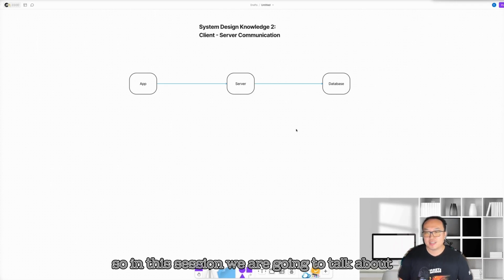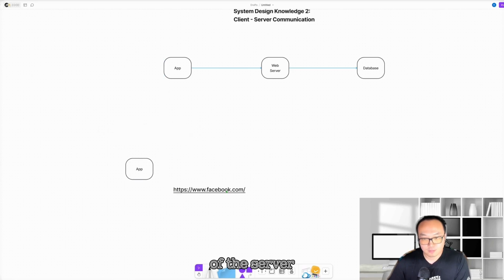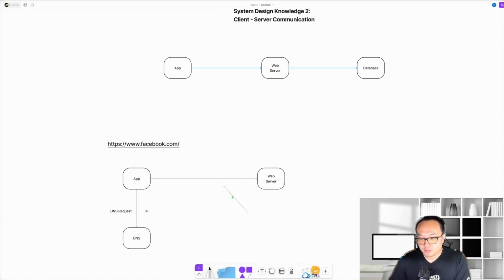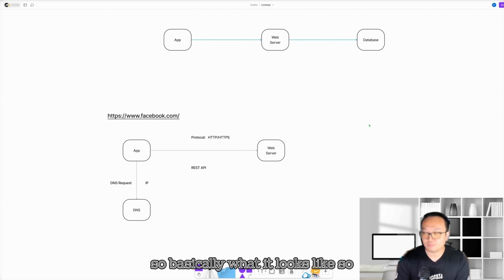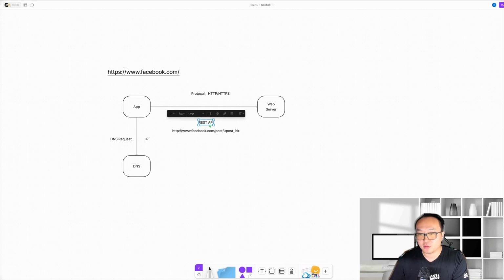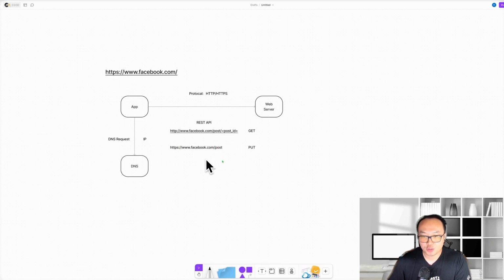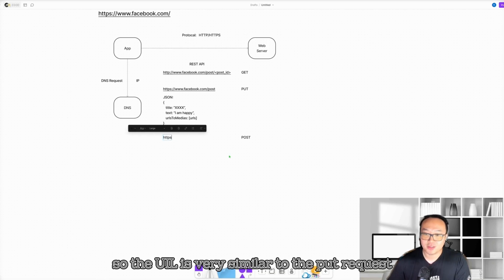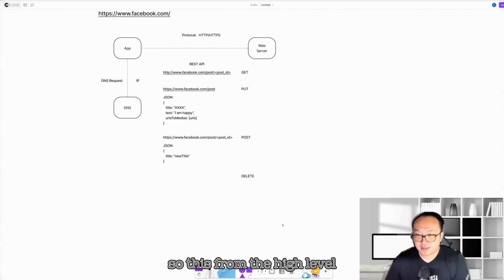System Design Knowledge 2 - Client Server Communication - Part I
In this video, we explained how client-server communication works, starting with how a client finds the server's IP address via DNS, then sends HTTP requests like GET and POST using REST API where request data goes in the body; the client and server need to agree on communication protocols and formats to interact correctly.

☢️ ☢️ ☢️ Chapters ☢️ ☢️ ☢️

How a Client Finds the Server (00:00 - 04:00)
  - To send a request, the client needs the server's IP address.
  - It gets this by sending a DNS request to a DNS server, which returns the IP address of the domain.

Communication Protocols (04:00 - 05:53)
  - The client and server communicate using protocols like HTTP/HTTPS which define the "language" they speak.

REST API (05:53 - 14:02)
  - REST API is commonly used for web apps to communicate with servers.
  - GET request - Get data from server, specify resource in URL.
  - PUT request - Write new data to server, data is in request body.
  - POST request - Update existing data on server.
  - DELETE request - Delete data on server.

Conclusion (14:02 - 14:19)